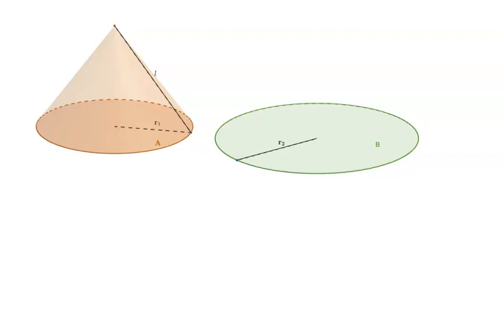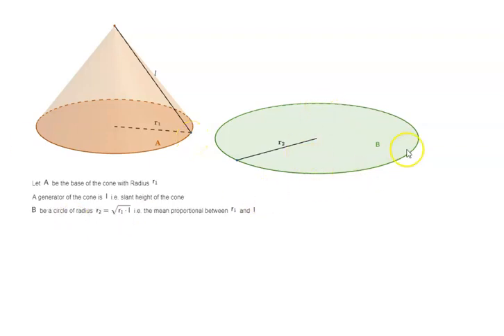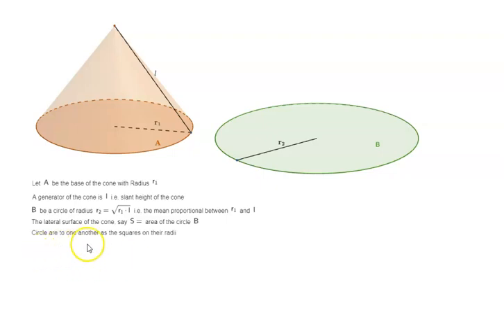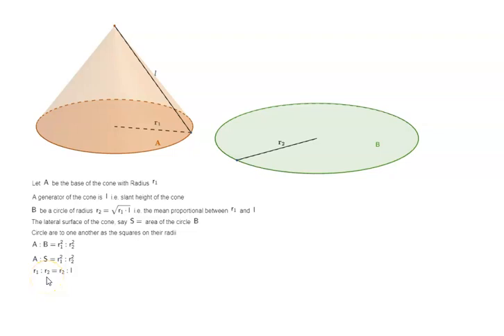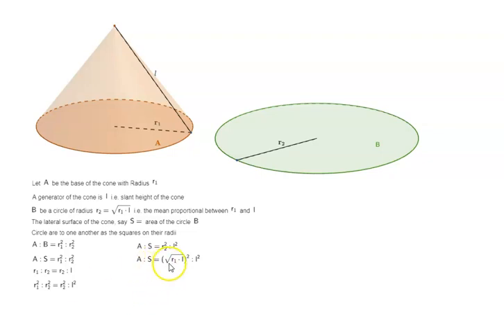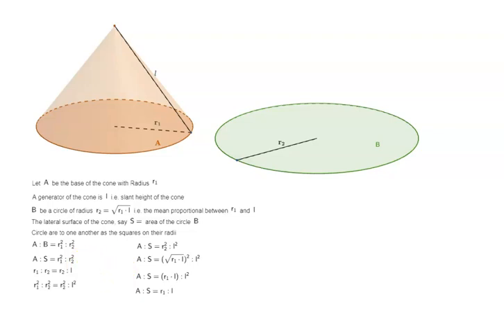Archimedes - OTSC - I - Proposition 15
Created with GeoGebra®
  The  surface  of any  isosceles  cone  has  the  same  ratio  to  its base  as  the  side  of the  cone  has  to  the  radius  of the  base.